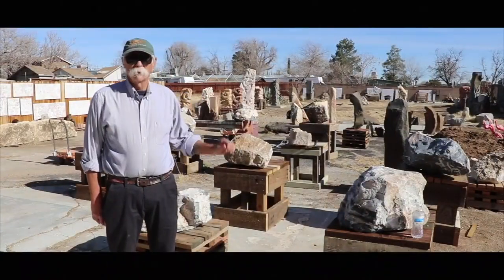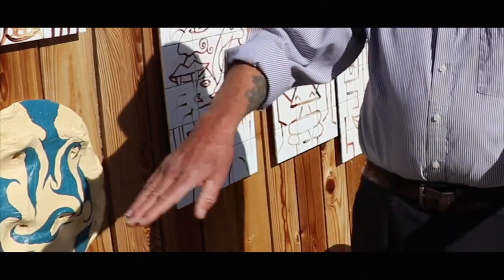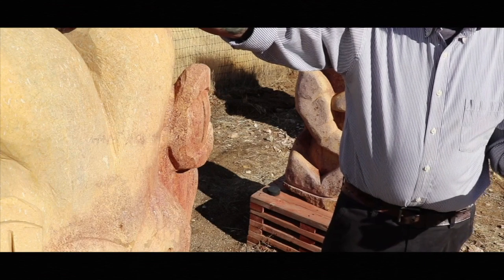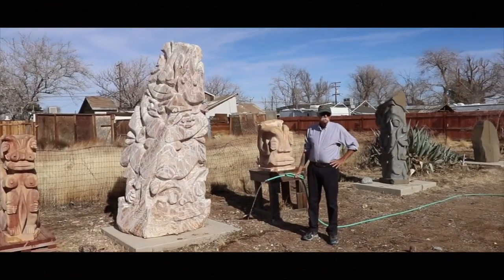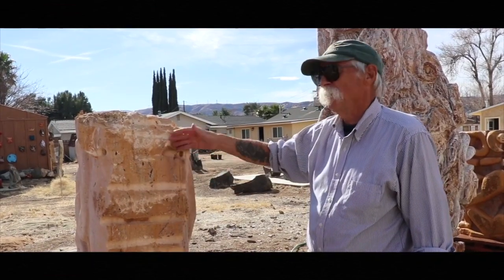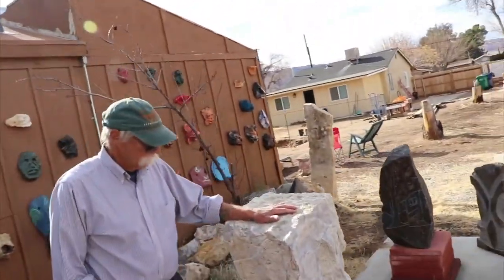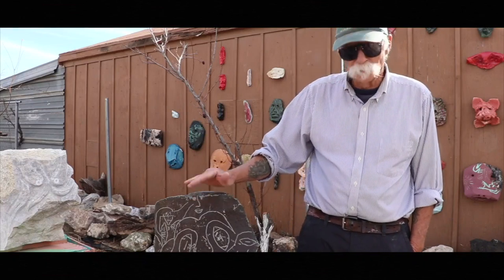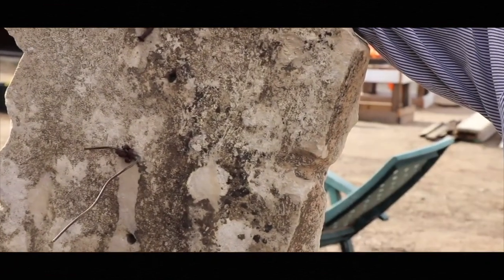CHAPTER 2: Segment 3- Soil / Rocks are Old- A studio visit with Warren Scherich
In this episode, Visual Artist Warren Scherich gives us a tour of his sculpture garden and shows us how looking into our distant past helps us see the far-reaching futures.

Artist Statement for Warren Scherich

"I am a pluralist; ideas determine the material I use.

As a stone sculptor, I carve distinctive landscape sculptures out of exotic as well as local California marbles, basalts, and granites. I specialize in primitive tribal images reminiscent of Ancient Mesoamerican Olmec sculptures. Some of my larger sculptures weigh many tons and stand seven to eight feet tall. These sculptures are designed for gardens and other outdoor areas. Weather, rain, and wind add finishing touches. Because of the hardness of the stones I carve, these sculptures are extremely archival. The collector of my landscape stone sculptures participates in an artistic legacy that will last for tens of thousands to millions of years. I like to tell my clients that I’m having an art show in two thousand years and I’ll be sure to send them an invitation."

You can learn more about him and his art on his